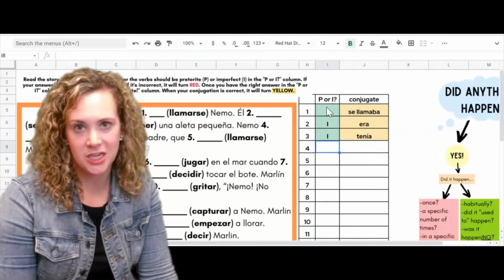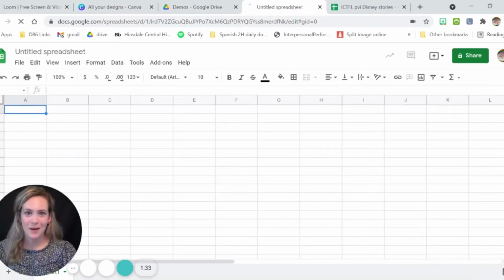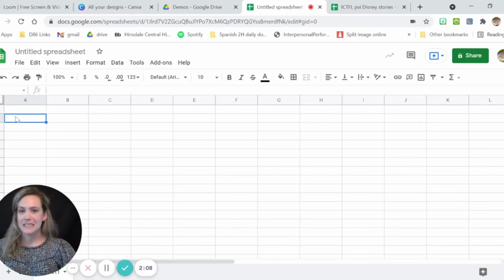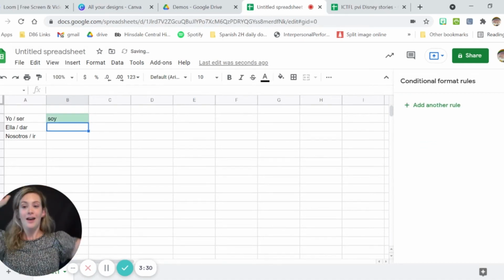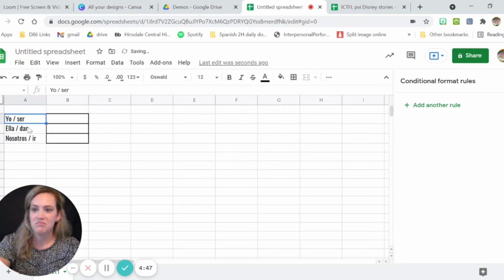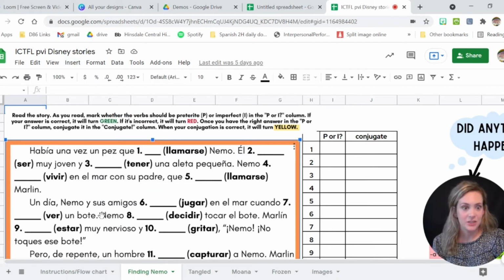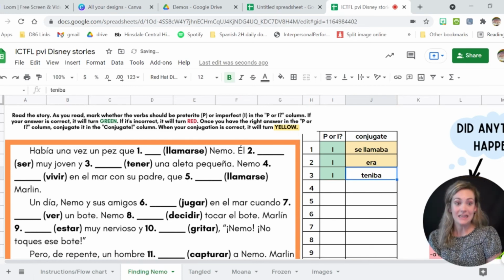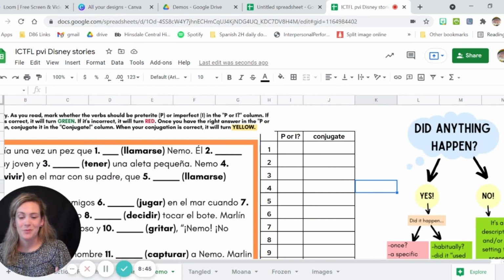Self-checking Google Sheets for Teachers -- Instant Feedback!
Our students crave instant feedback, but it can feel impossible to give them. In this video, I show you how to use Conditional Formatting in Google Sheets to create self-checking, instant-feedback-giving practices for your students. This can be used in any content area!